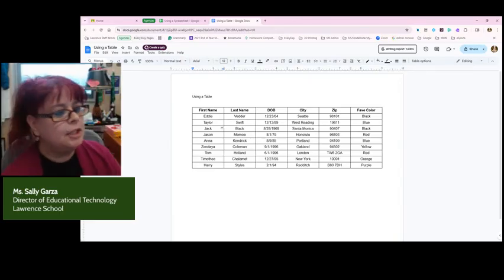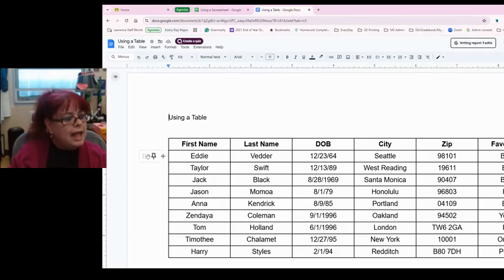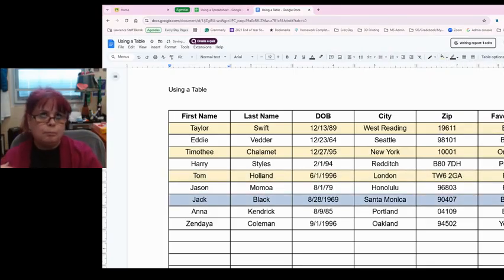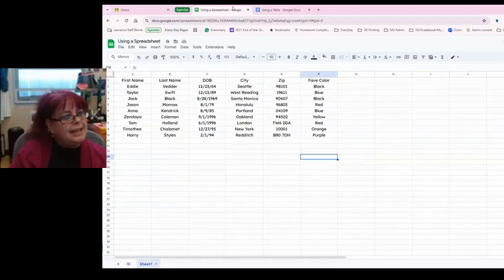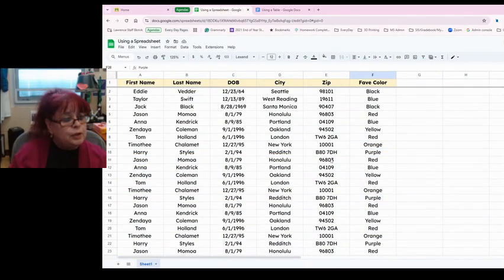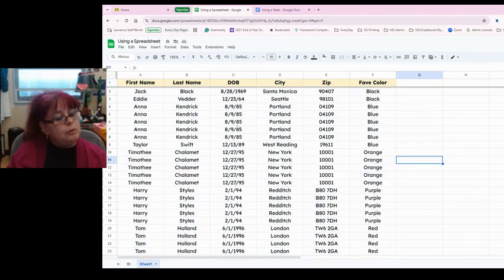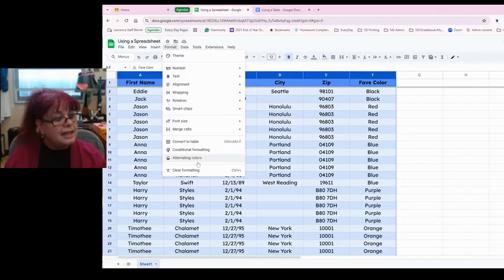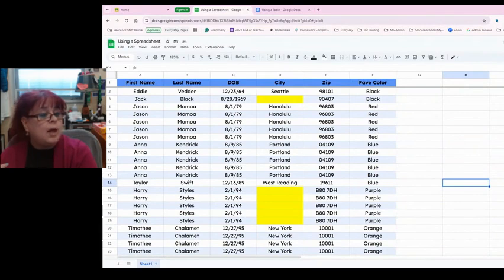Using Tables in Google Docs vs Spreadsheets in Google Sheets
What is the difference in Google Sheets Spreadsheets and Tables in Google Docs?